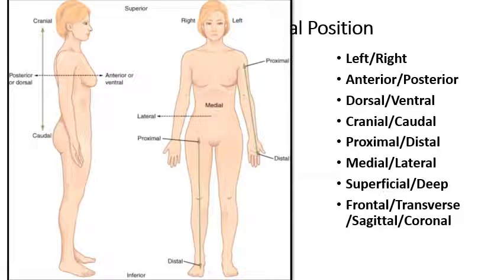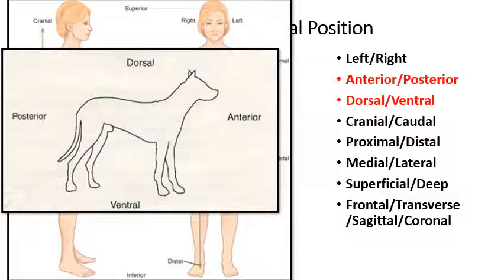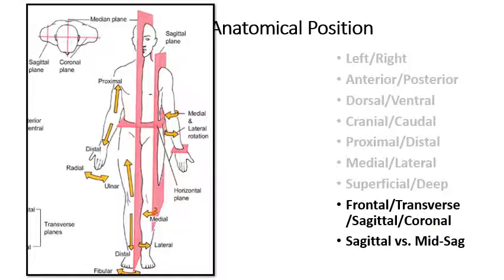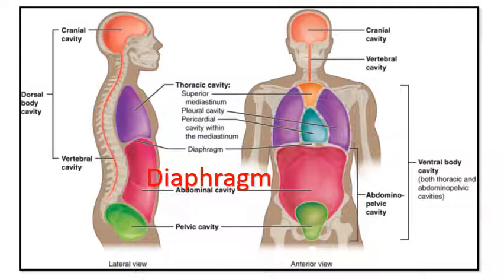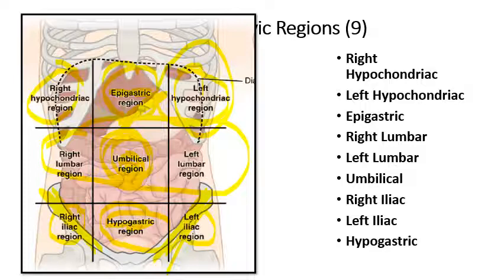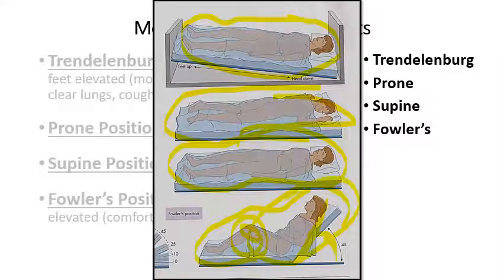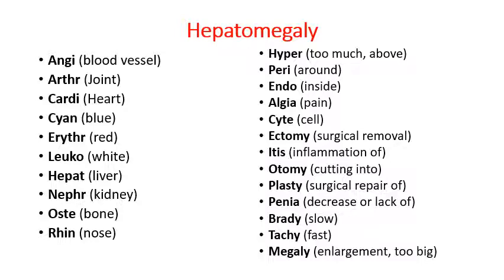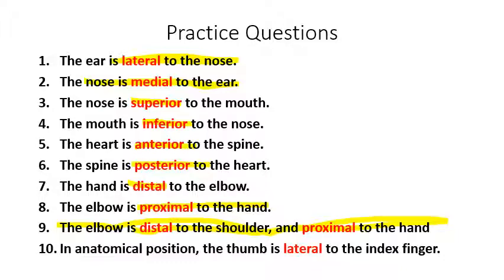Unit 1 INTRODUCTION TO ANATOMY Part 2 of 2